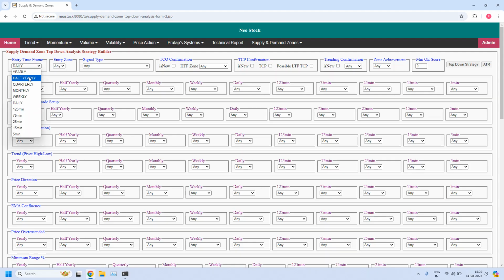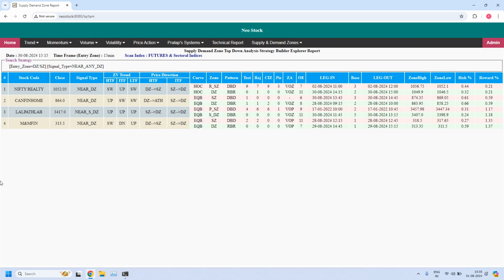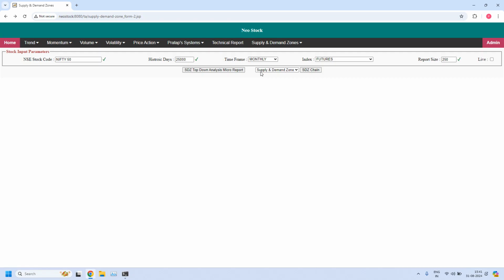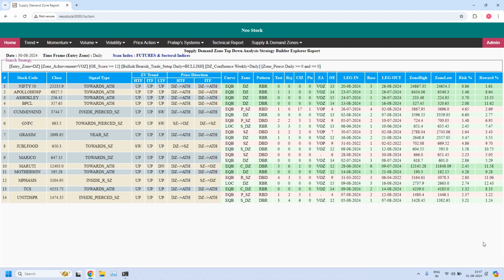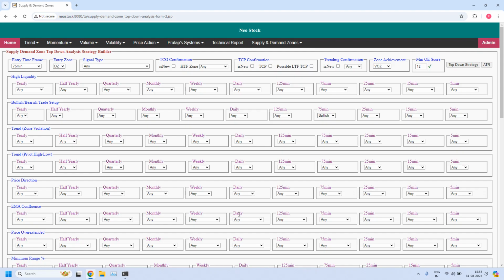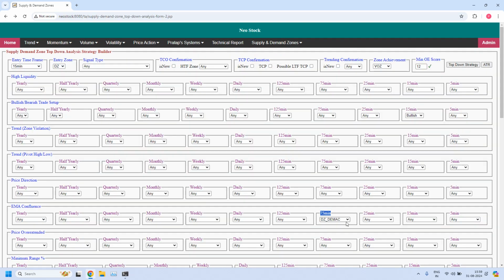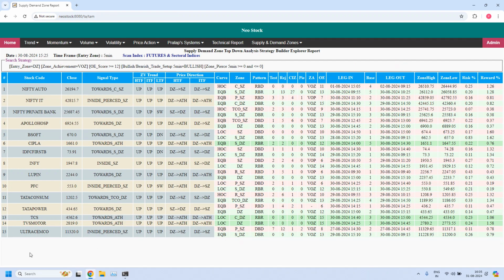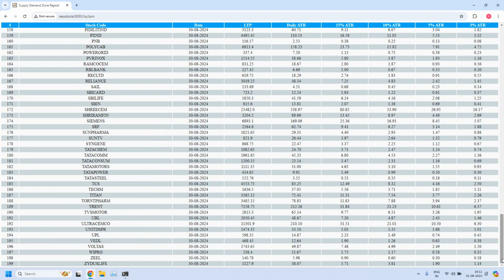NeoStock Supply Demand Zone Reports (31-Aug-2024)